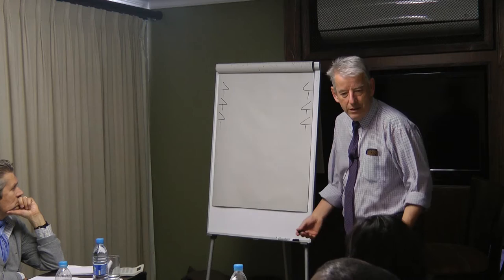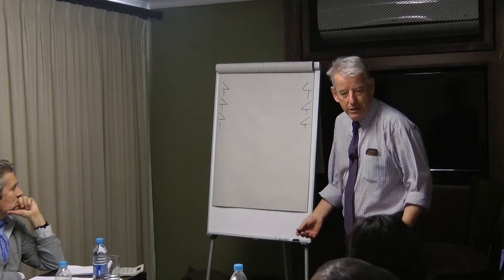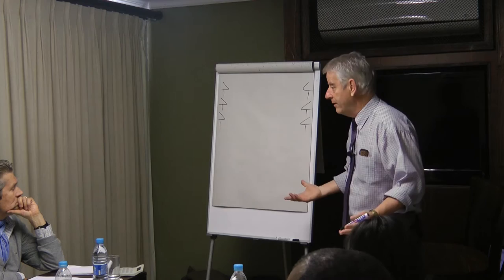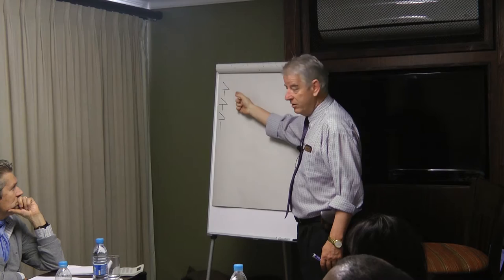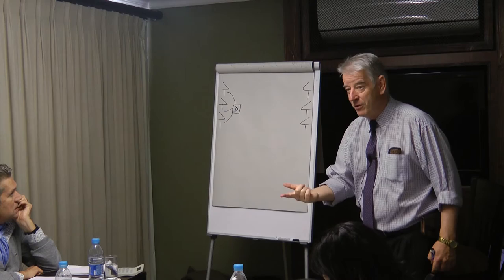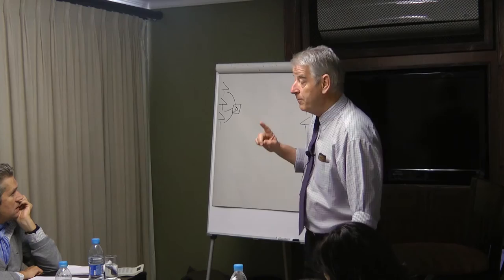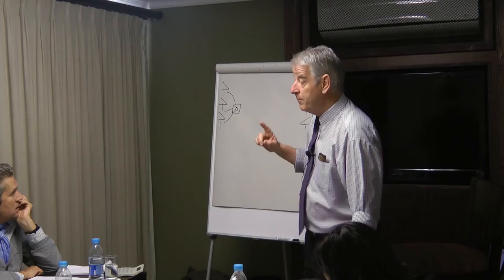What is the difference between Container Terminal, Container Yard and a Container Depot?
Confused about the function of a Container Depot? Also how does the process work if you are shipping cargo via FCL to a container depot?